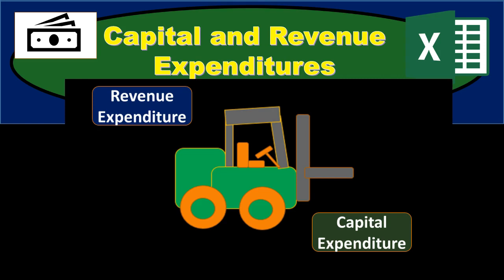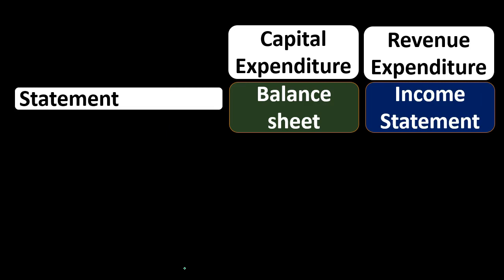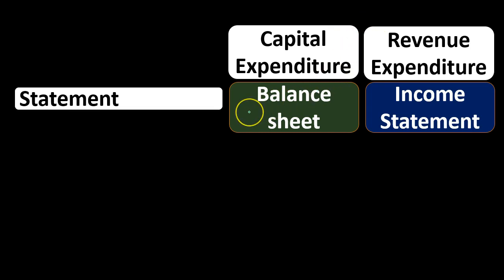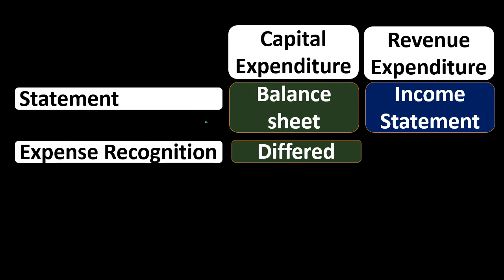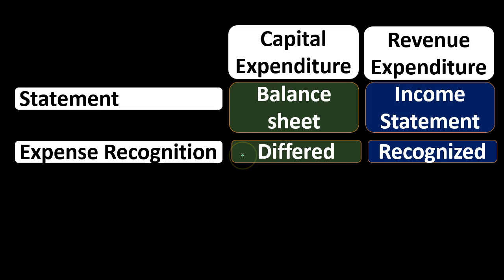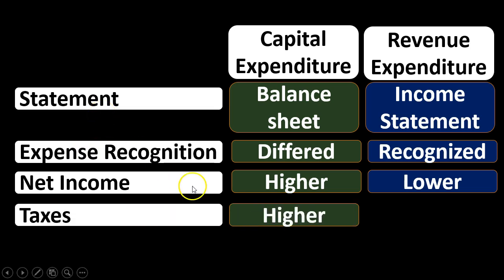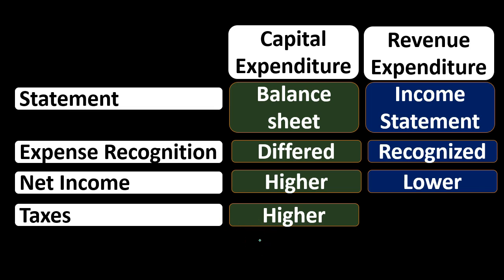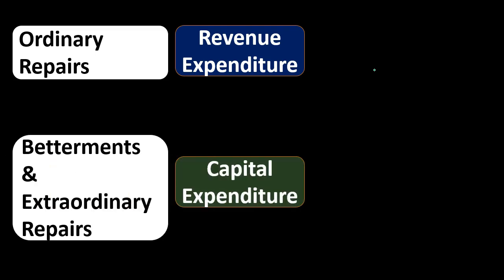Capital and Revenue Expenditures u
We will discuss the difference between a capital expenditure and revenue expenditure as they relate to property plant and equipment. When we have maintenance or improvements to plant assets we have the question of whether we should capitalize the improvement as a depreciable asset in a similar way that we did for the original equipment, or should we expense the cost at the point of purchase. Relative factors of categorizing plant asset costs as capital expenditures or revenue expenditures are whether the expenditure increases the useful life or changes the capabilities or purpose of the fixed asset.